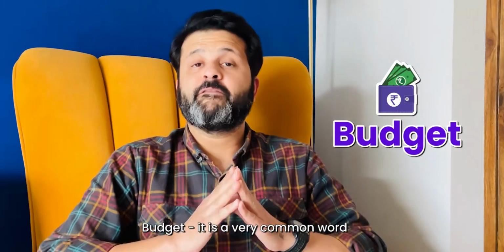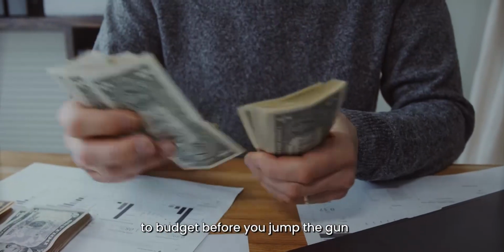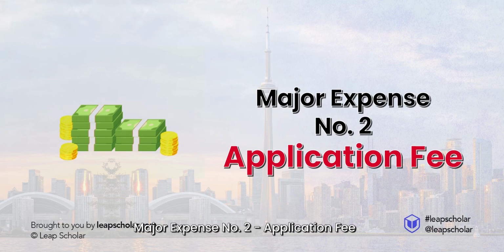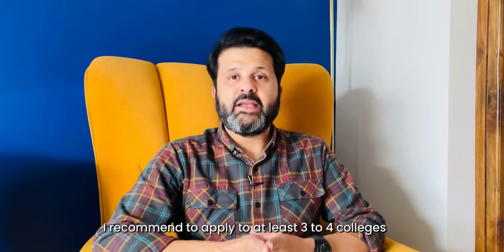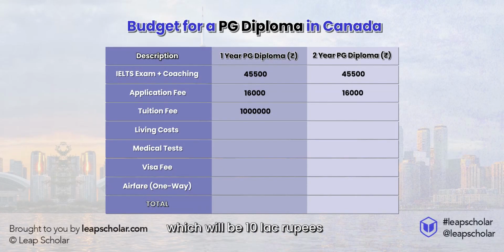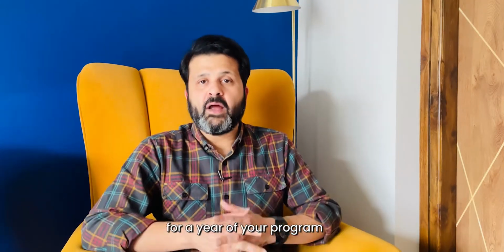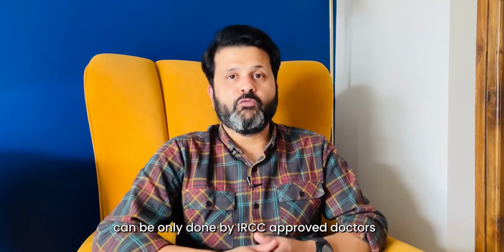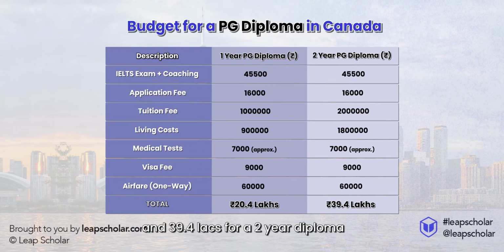Total Expense for a PG Diploma in Canada | Detailed Breakdown | Tuition Fee & Living Cost in Canada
In this video, our student expert, Saket will help you how to budget for a Postgraduate Diploma in Canada. To avoid future financial difficulties, you should know how much money you will need before deciding to apply.

And also get a chance to connect with fellow study abroad aspirants and make friends before even moving abroad. See you there? 🤝🏻

To get started on your journey to move to Canada, book a FREE Expert Counselling meeting right away

Welcome to LeapScholar’s YouTube channel. Here, we bring to you videos on:
🌎 Universities and Courses in Different countries
💰 Financing your StudyAbroad
👨🏻‍🎓Interviews with Students abroad

LeapScholar is India's biggest platform and one-stop solution for study abroad aspirants. At LeapScholar, we help you